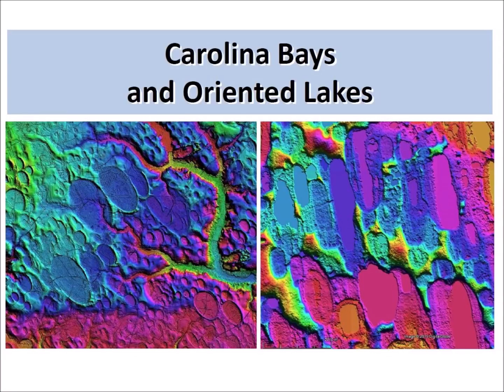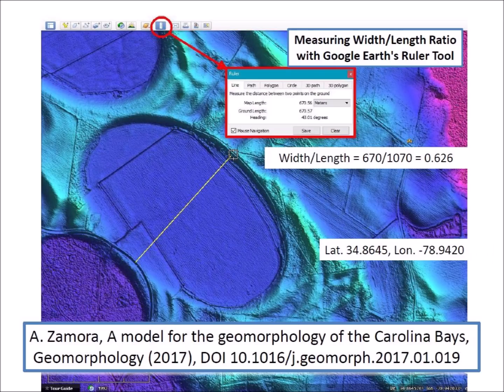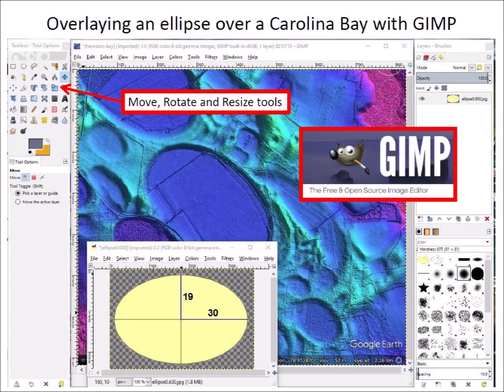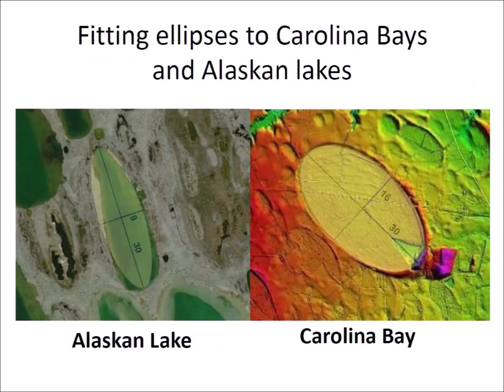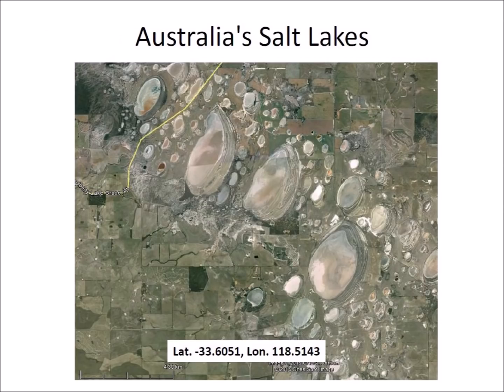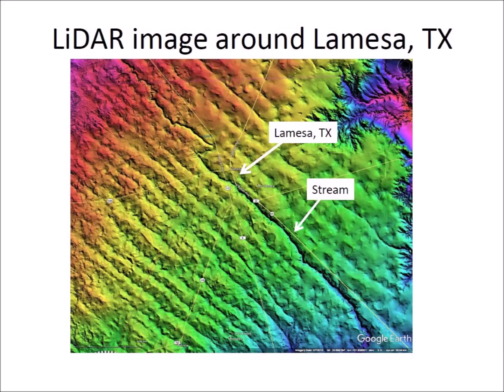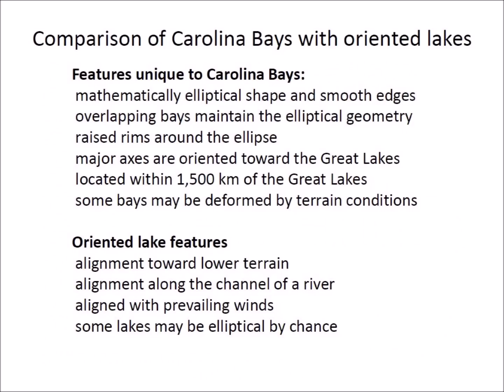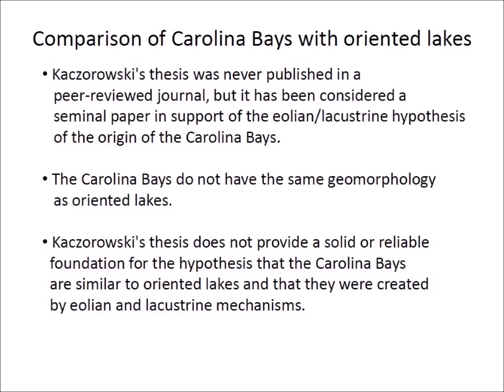Carolina Bays and Oriented Lakes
This video compares the Carolina Bays with modern oriented lakes as proposed by Raymond Kaczorowski in his 1977 thesis. Since the Carolina Bays do not have the same geomorphology as oriented lakes, Kaczorowski's thesis does not provide a solid or reliable foundation for the hypothesis that the Carolina Bays are similar to oriented lakes and that they were created by eolian and lacustrine mechanisms.